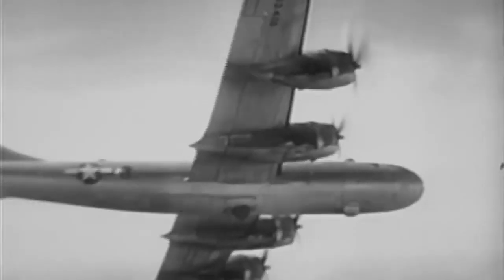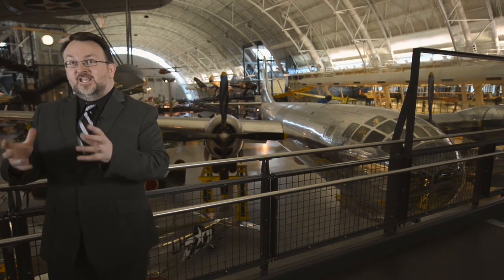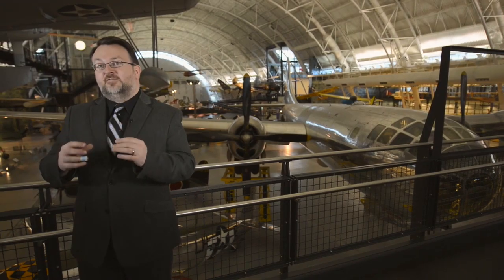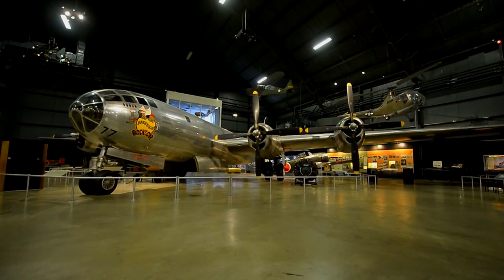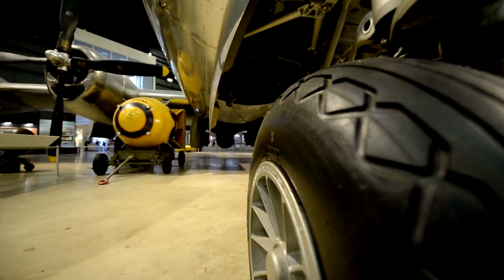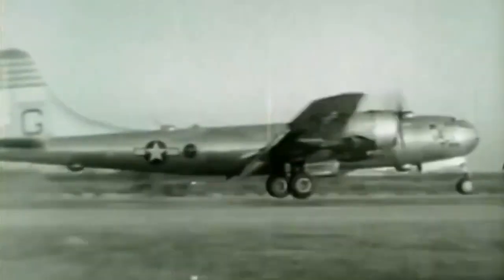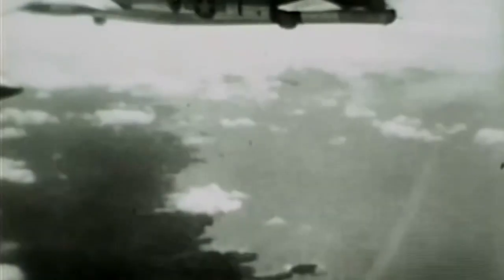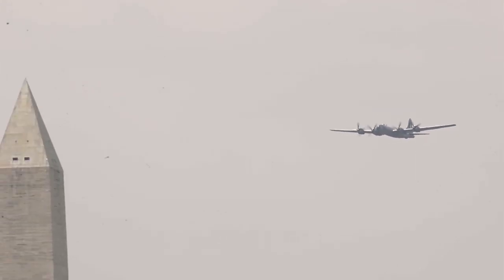The Boeing B-29 Superfortress Enola Gay, Bockscar & FIFI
The Enola Gay is a Boeing B-29 Superfortress bomber, named for Enola Gay Tibbets, the mother of the pilot, Colonel Paul Tibbets, who selected the aircraft while it was still on the assembly line. On 6 August 1945, during the final stages of World War II, it became the first aircraft to drop an atomic bomb. The bomb, code-named "Little Boy", was targeted at the city of Hiroshima, Japan, and caused unprecedented destruction.

Bockscar, sometimes called Bock's Car, is the name of the United States Army Air Forces B-29 bomber that dropped a Fat Man nuclear weapon over the Japanese city of Nagasaki during World War II in the second – and last – nuclear attack in history.

FIFI is a surviving Boeing B-29 Superfortress, and one of two that are currently flying. It is owned by the Commemorative Air Force, currently based at the Vintage Flying Museum located at Meacham International Airport, Fort Worth, Texas. FIFI tours the U.S. and Canada, taking part in air shows and offering flight experiences.

Credits:
Aaron Drobnack / Defense Media Activity - Air Force